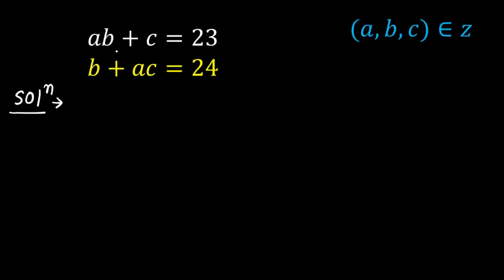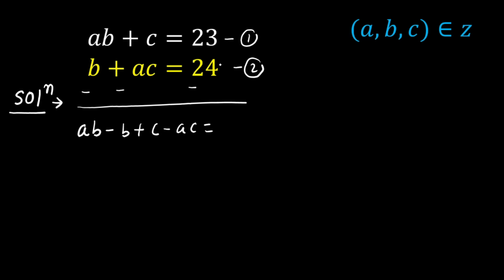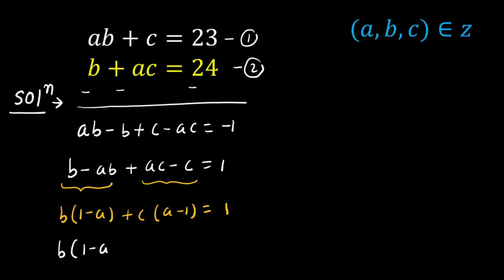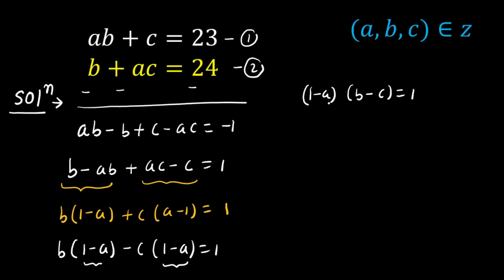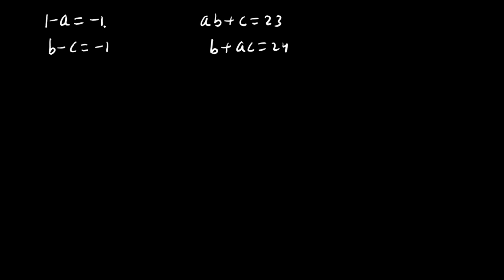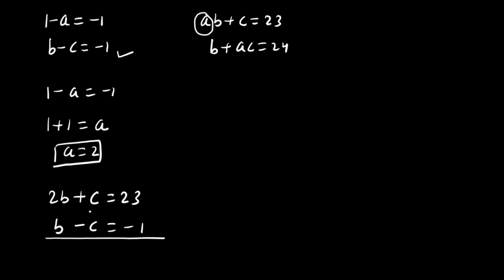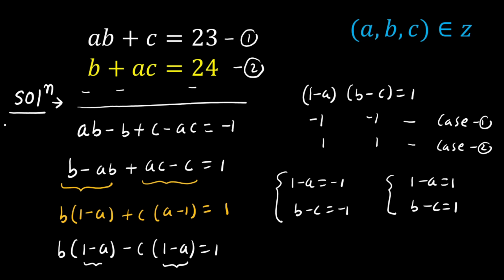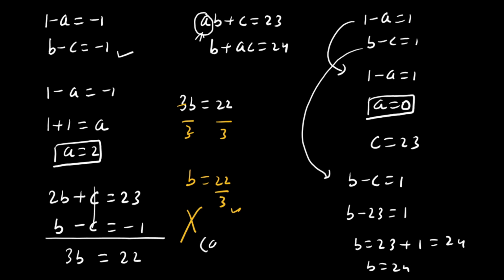A Very Nice Algebra Problem | Olympiad Math Question | Integer Solution